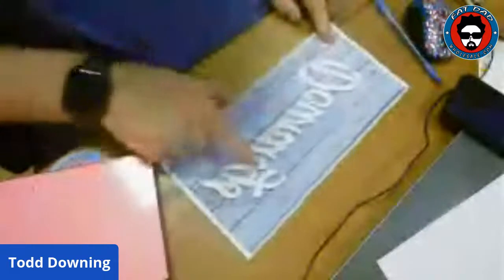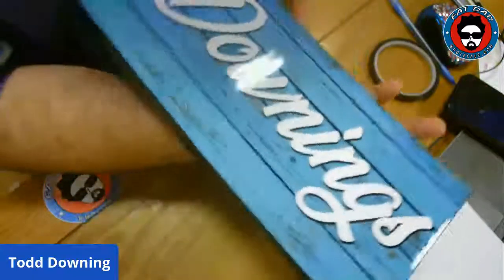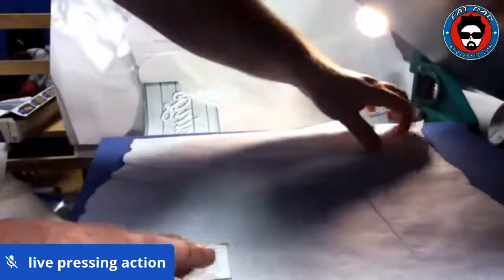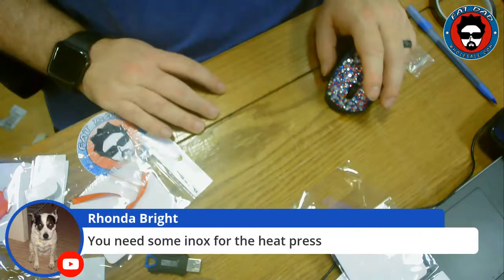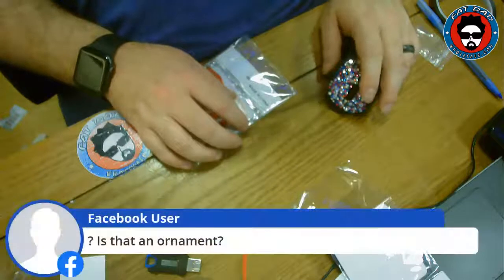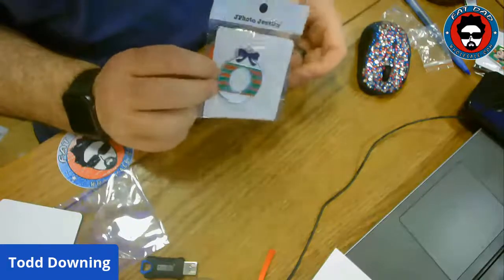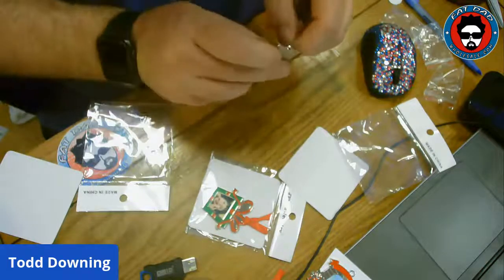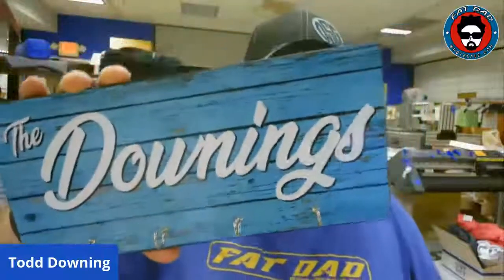How to sublimate a key hanger and ornaments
Tonight we will show how to sublimate on ornaments and a keyholder for JPPlus.com